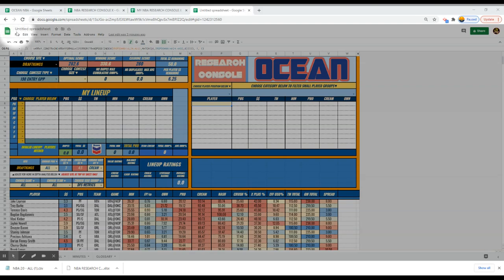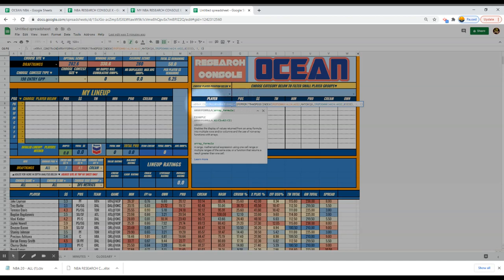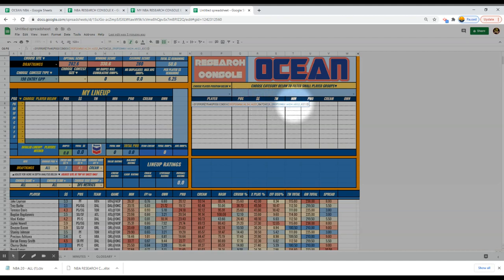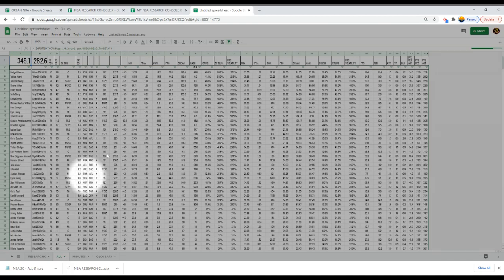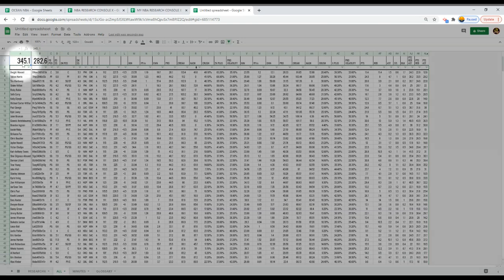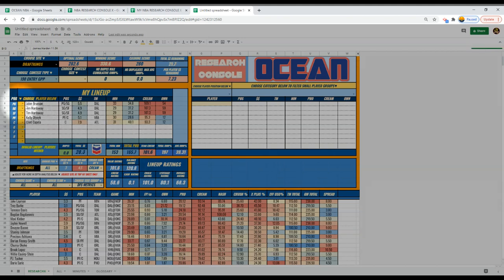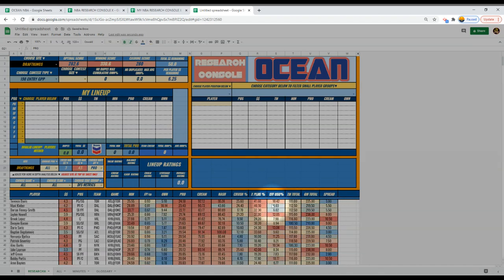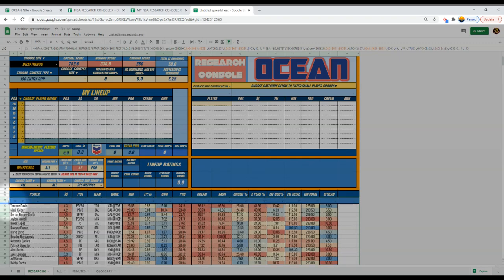GETTING STARTED W/ RESEARCH CONSOLE: TIPS, TRICKS, AND TROUBLESHOOOTING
Here we go over how to get started with the OceanROI NBA Research Console from initial import, daily updates,  etc.

Thanks again to all who have brought these issues to my attention.